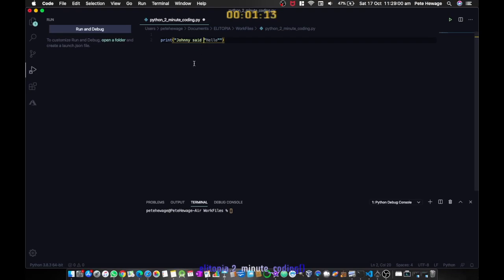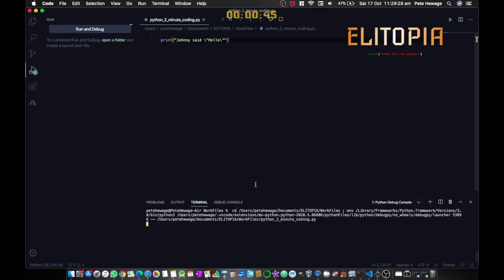Elitopia - Escape String Literals - 2 minute coding ep9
What are Escape String Literals? In this video we’ll find out!